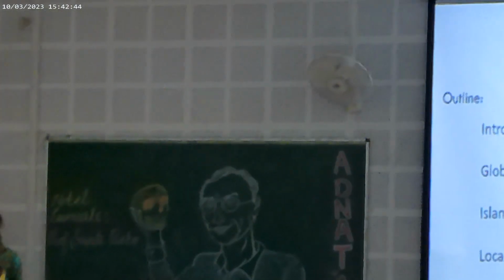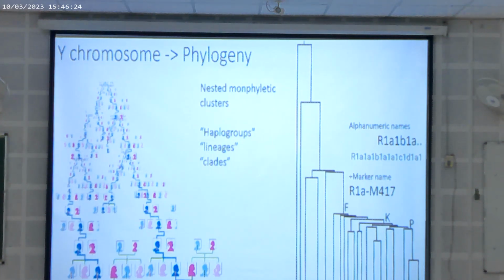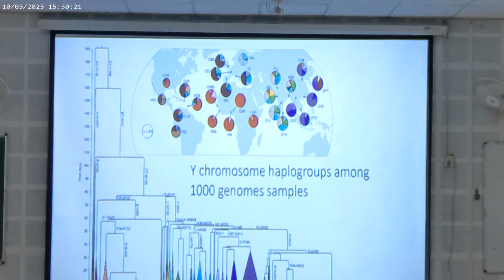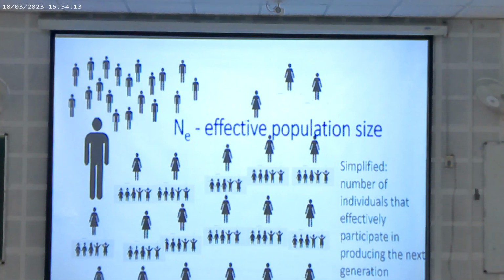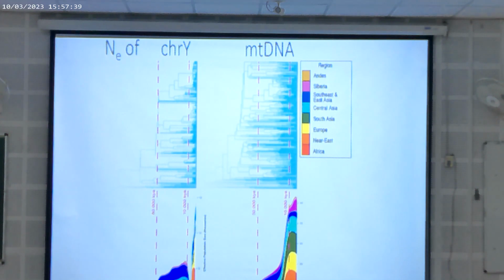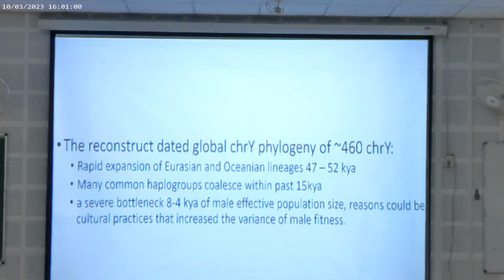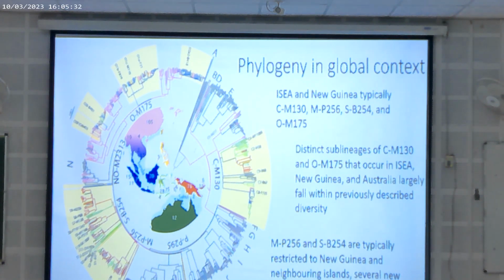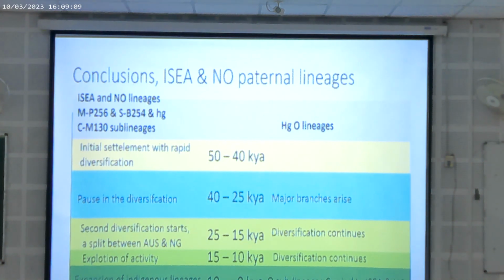Cases of Many Chromosome Y Sequences from Modern Men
Monika Karmin, PhD works in the Estonian Biocenter at the Institute of Genomics, University of Tartu. She is a researcher of modern human population genetics who has worked on the genetics, phylogeography and demographic histories of various populations of the world, including groups from South Asia and European Roma. More recently she has fascinated with the sequencing projects of paternal lineages, in global and more regional populations. While working in Massey University, NZ, she analyzed the diversification and isolation of autochthonous paternal lineages from Island Southeast Asia, Oceania, and Australia. Now, back in Tartu, focuses also on cohorts closer to home – disentangling Estonian and Northeastern European paternal histories.